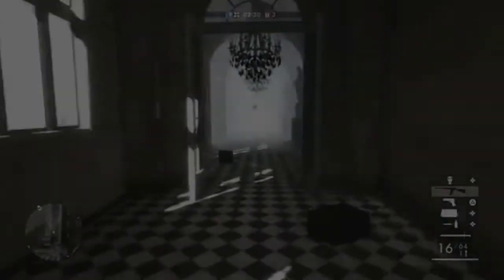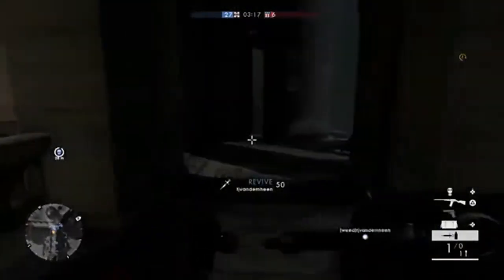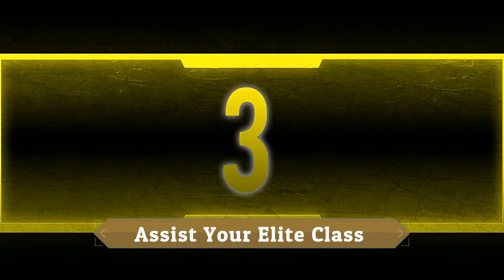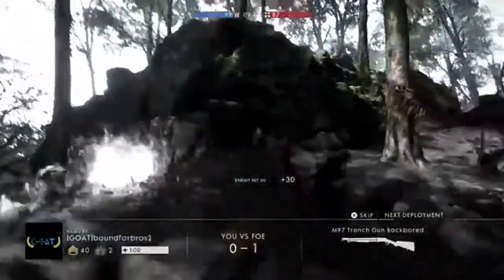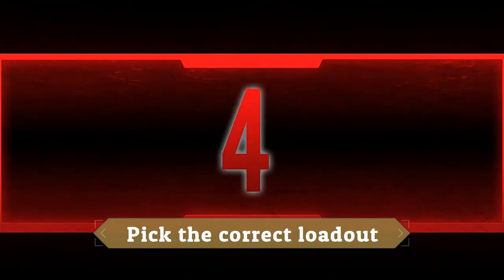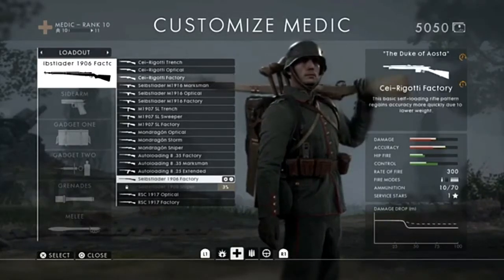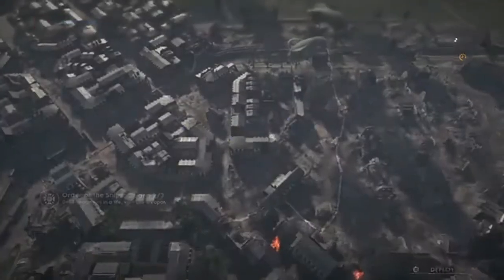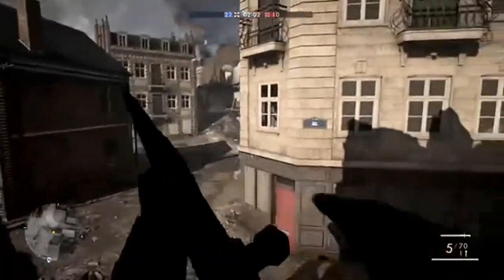BF1 Medic Top 4 +1 Tips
My Top 4 tips on how to better play the medic class on Battlefield 1 and 1 extra tip that can boost any class's gameplay.